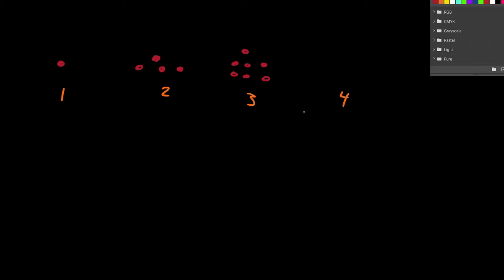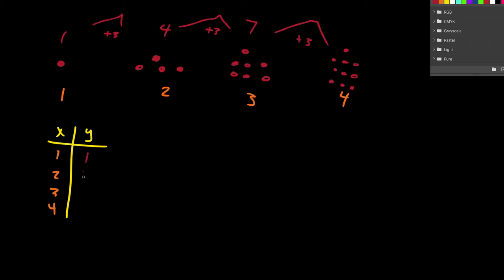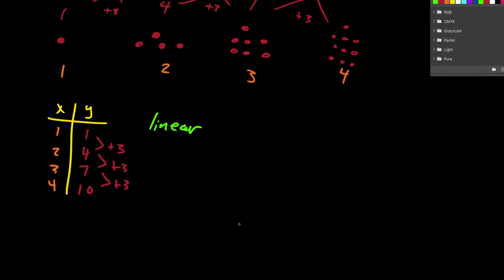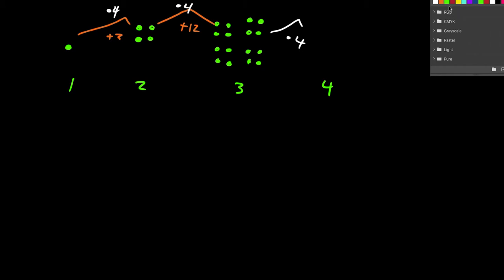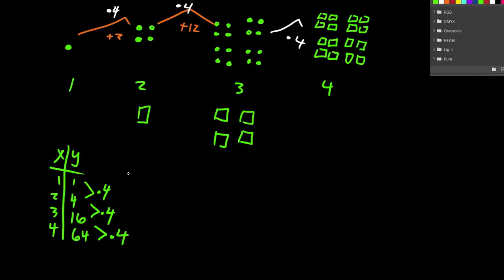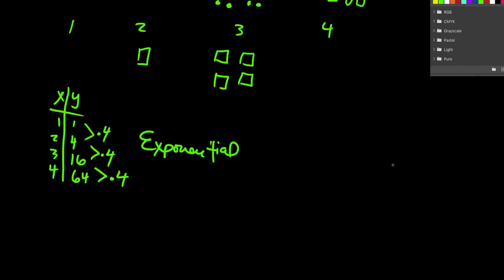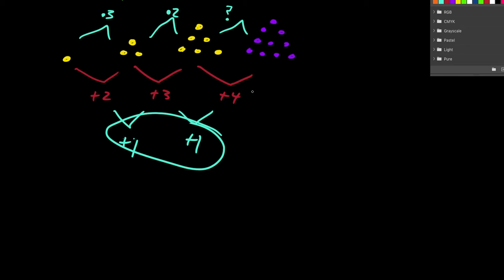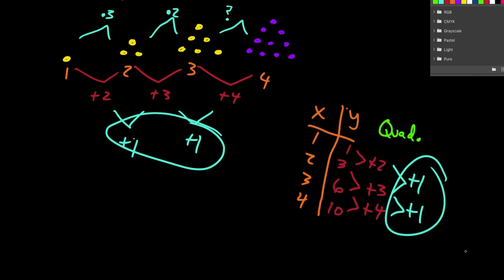3-1 Recognizing Types of Growth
In this video we learn how to recognize quadratic, linear, and exponential growth.